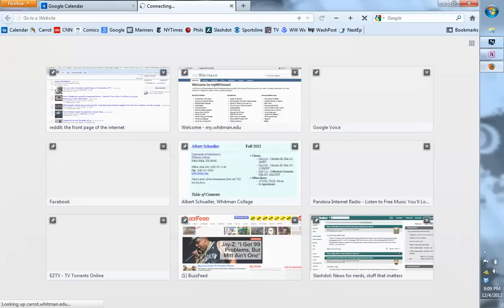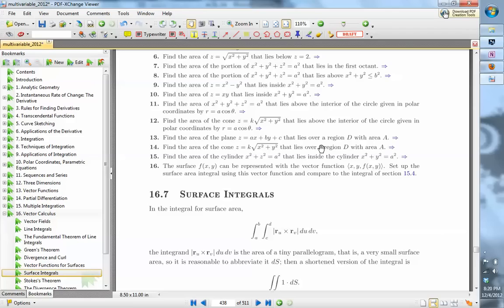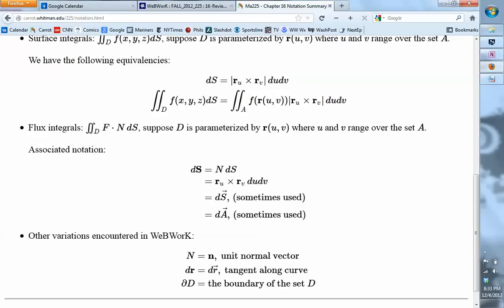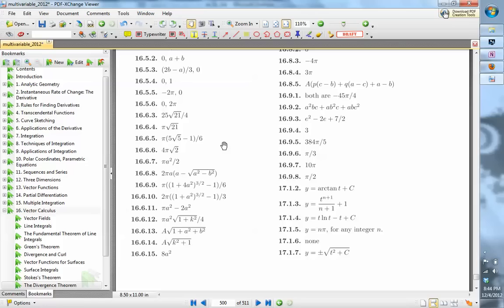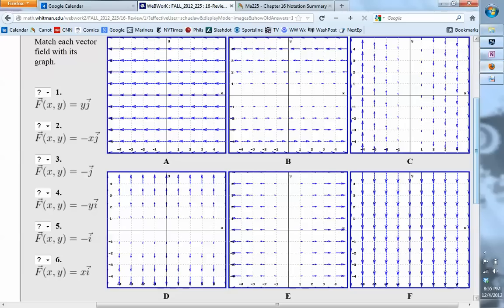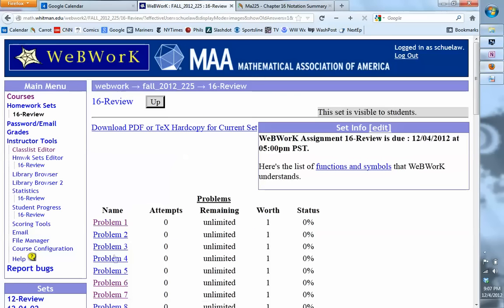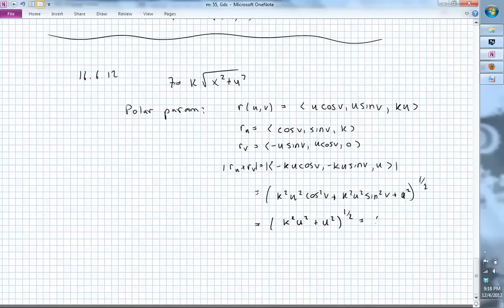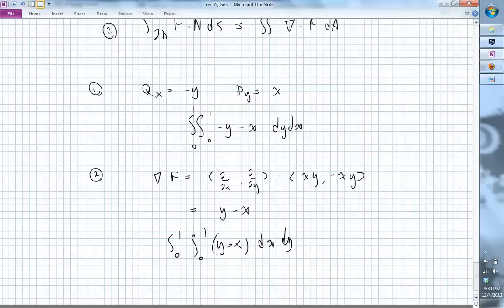Ch 16 - Review Session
This may be a bit disjointed, but it's a recording of my Q&A with the people that came to my office hour this evening.